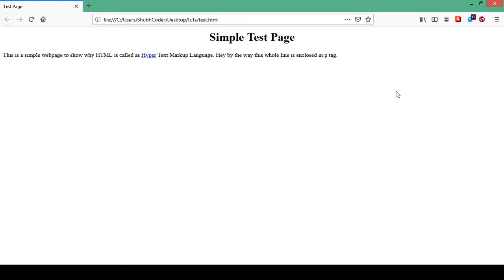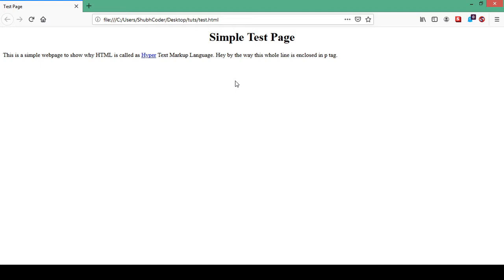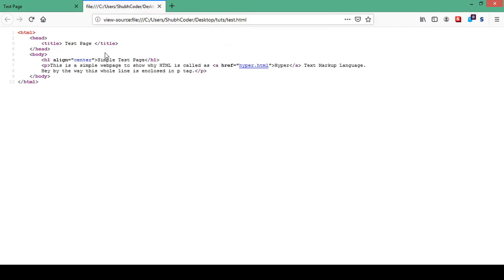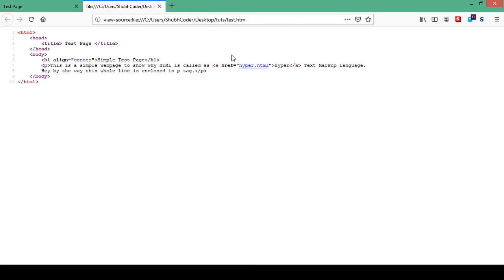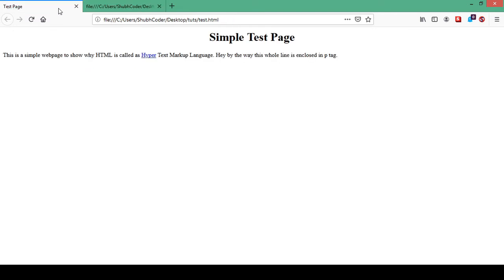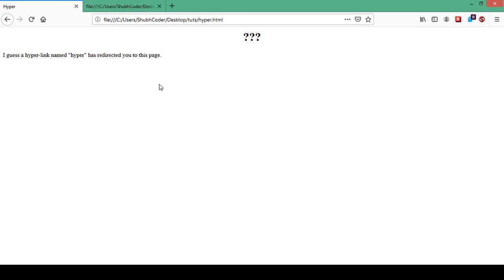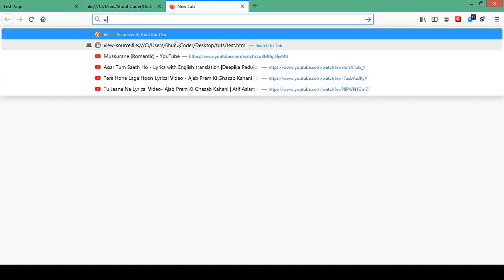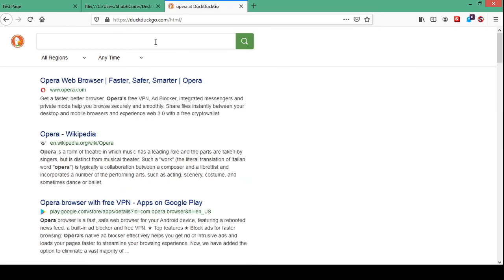What is HTML? | Tools for HTML coding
In this video, I am going to talk about what is HTML? why it is called as Hyper Text Markup Language. Finally, I will talk about the two tools, one need to get started with HTML coding, in any computer.